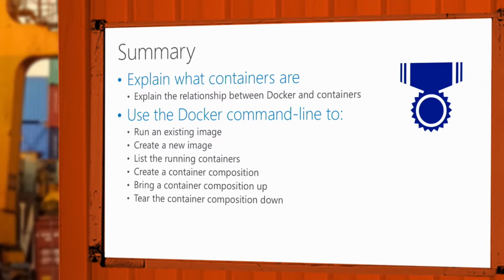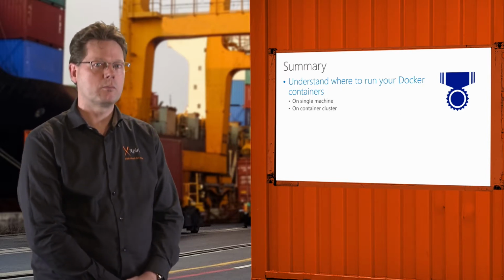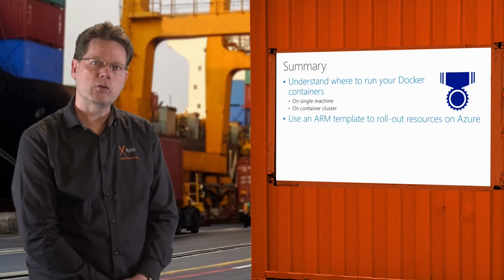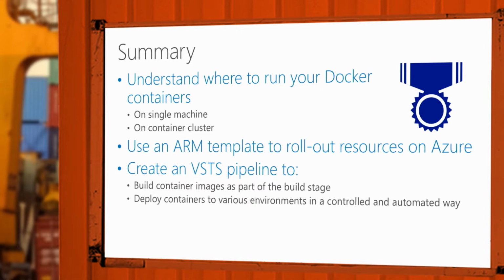Module 1 7 1 summary